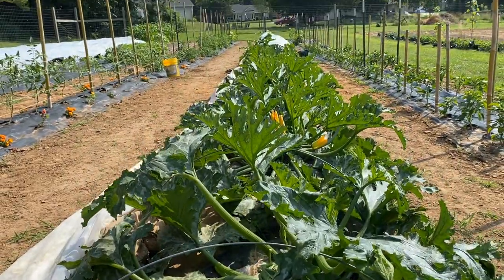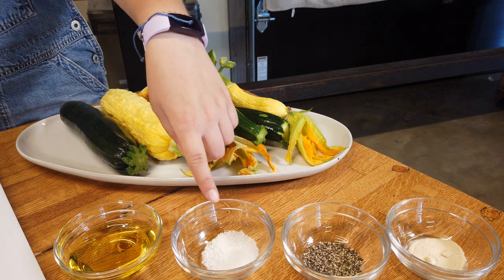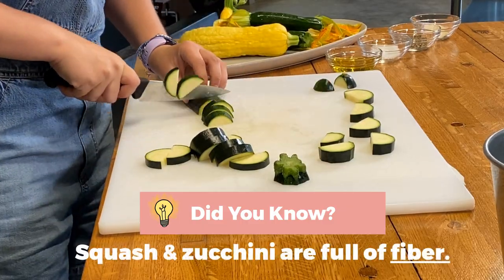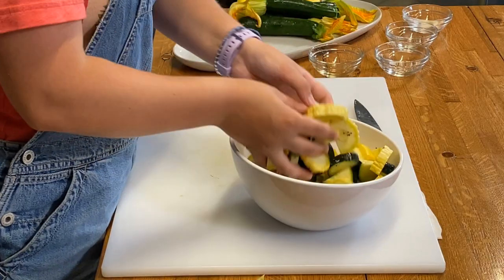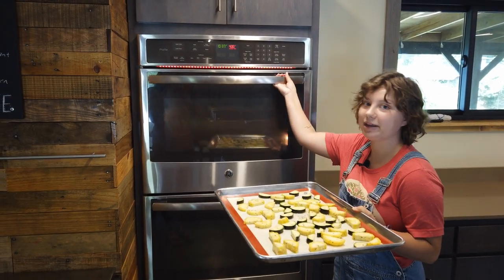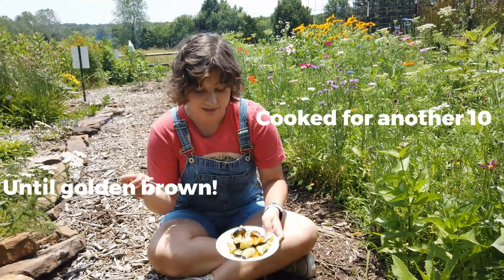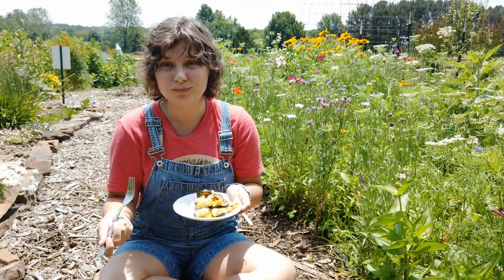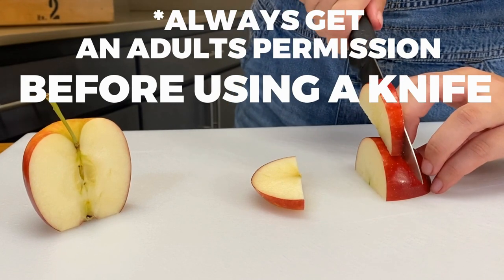Simple Summer Squash: An Easy, Healthy, Summer Side Dish your Kids will Love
It’s summer squash season! This week we highlight this yummy summer veggie by keeping it simple. This roasted veggie is slightly sweet, caramelized and delicious! Make this recipe your own by adding any herbs and spices you like. It's a great picnic and BBQ staple as it can be served hot, or at room temperature. Our simple summer squash is the perfect addition to any meal- use it as a side dish or top off any bite to add a boost of nutrition!

Apple Seeds is a Nonprofit Teaching Farm located in Fayetteville, Arkansas. Our goal is to inspire healthy living through garden-based education and introduce students to where food comes from. Apple Seeds delivers garden and nutrition education and cooking classes for students K-12.

📨TO FIND OUT MORE:
To keep up with Apple Seeds and what we are doing, sign up for our newsletter here: